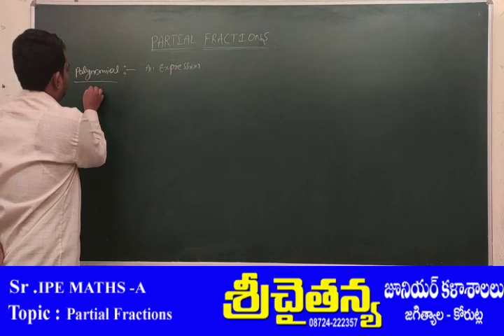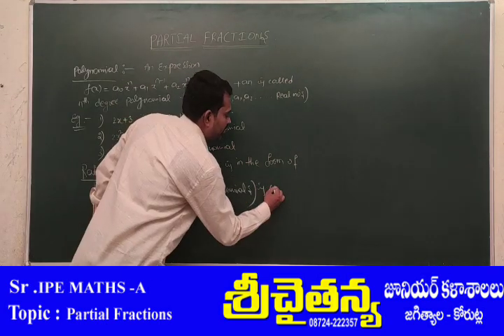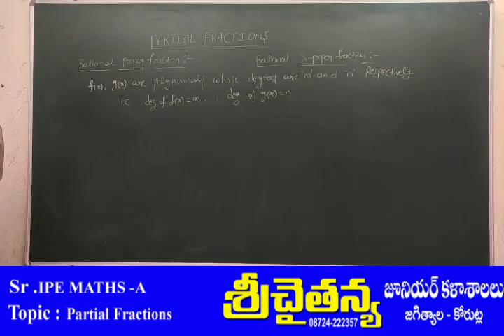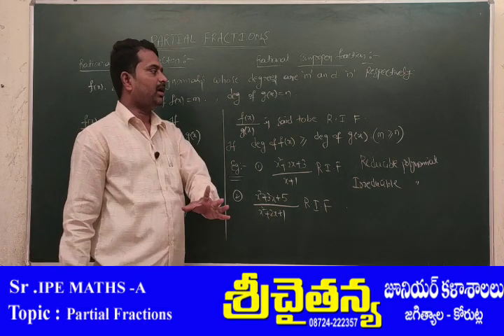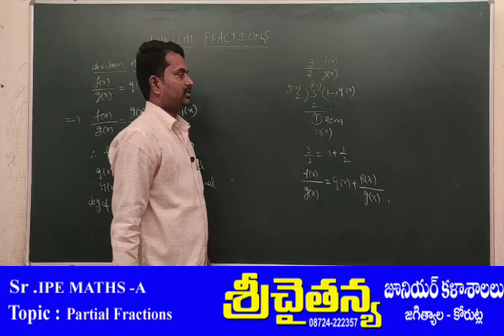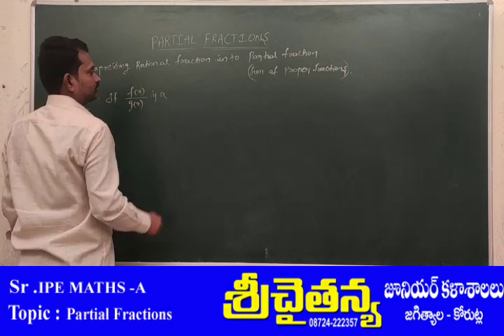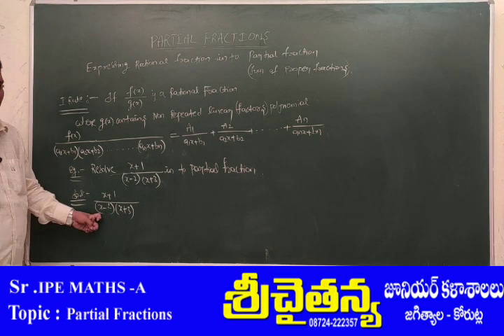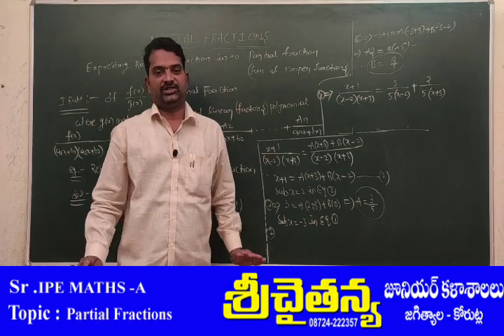SR.Maths - A | PARTIAL FRACTIONS | PART-1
LECTURER : M.SATHISH KUMAR